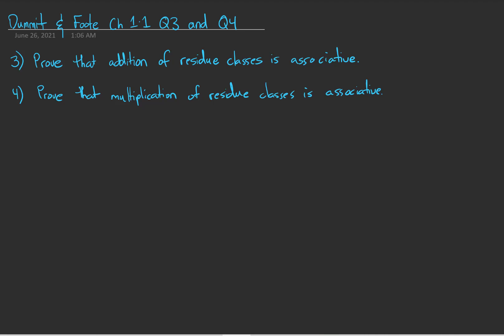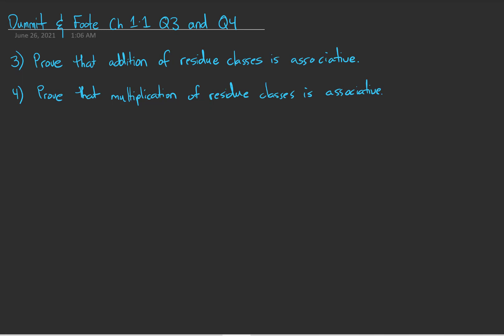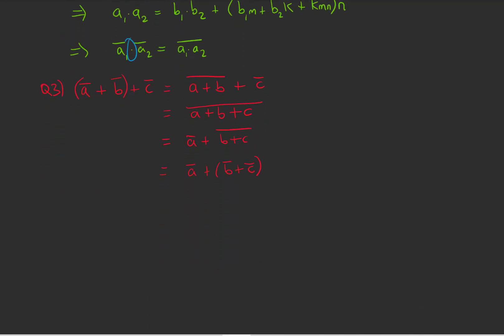Solution: Dummit and Foote - Ch 1.1 - Q's 3 and 4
Solution to Q3 and Q4 of Chapter 1.1 in Abstract Algebra 3rd Ed by Dummit and Foote